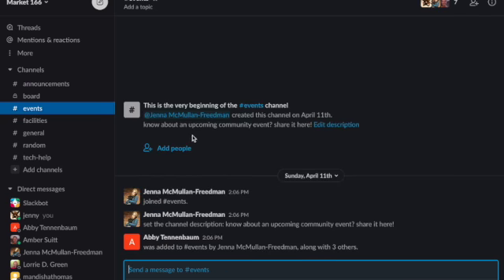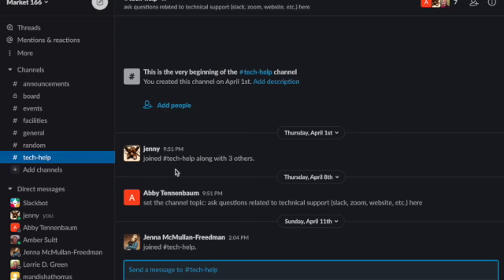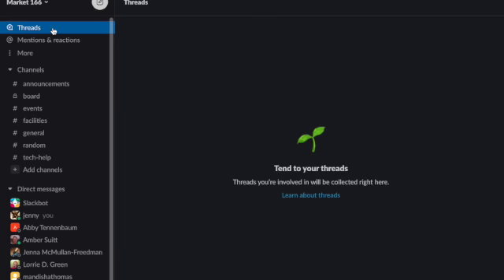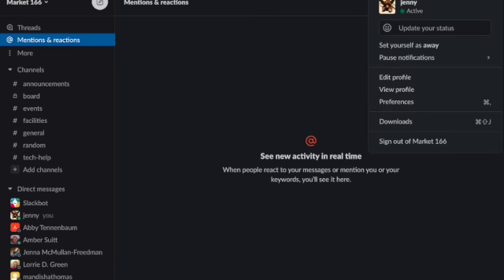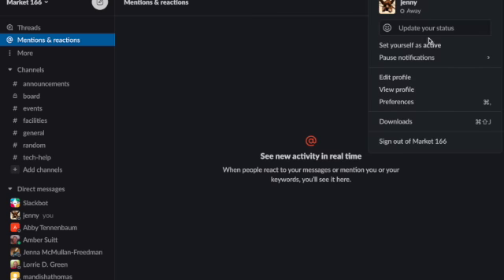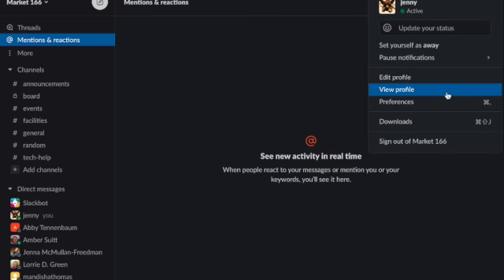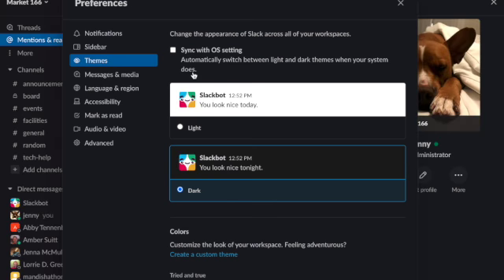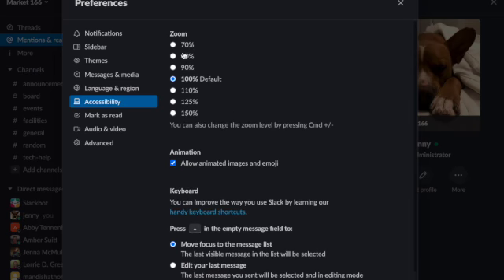Market 166 Slack Tutorial